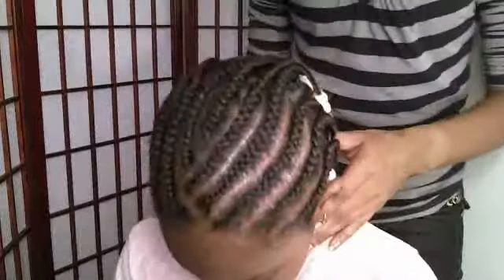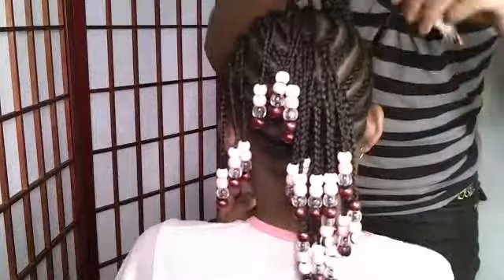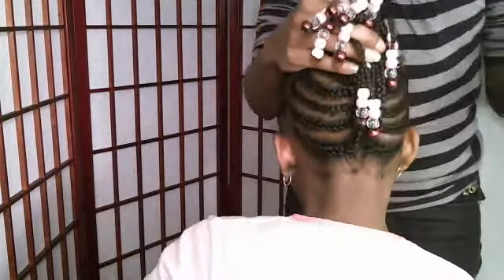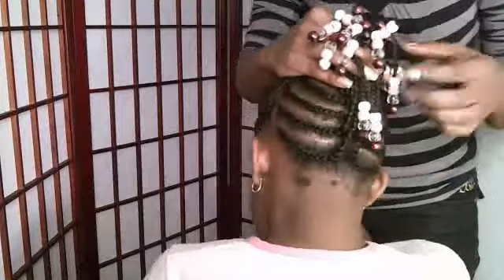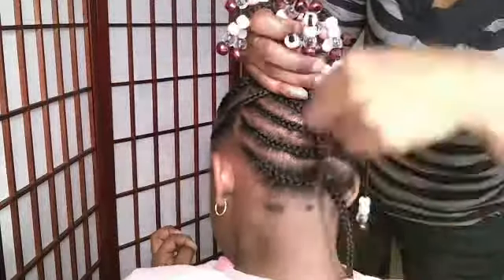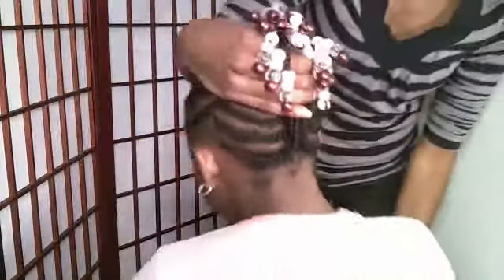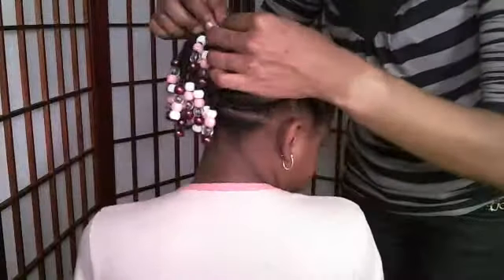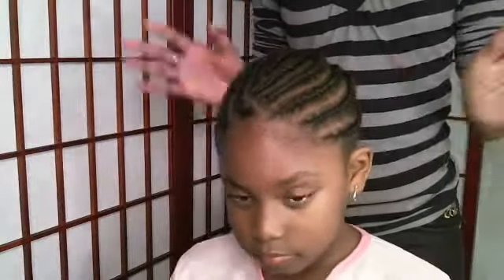Christiana's HOTW!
Showing the cornrow hairstyle my daughter will be wearing for the next 2 weeks.

Infinite Styles Hair Designs.wix.com